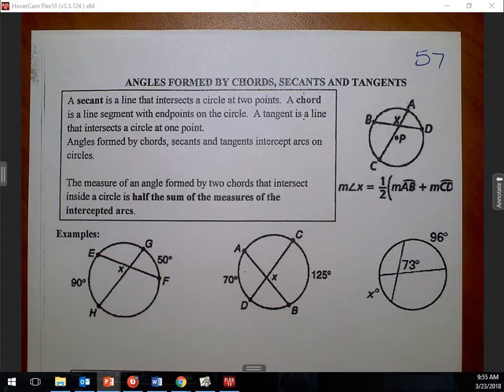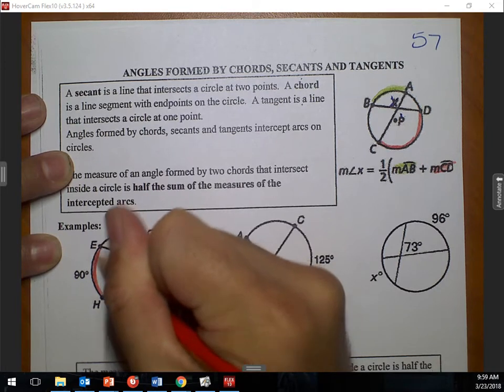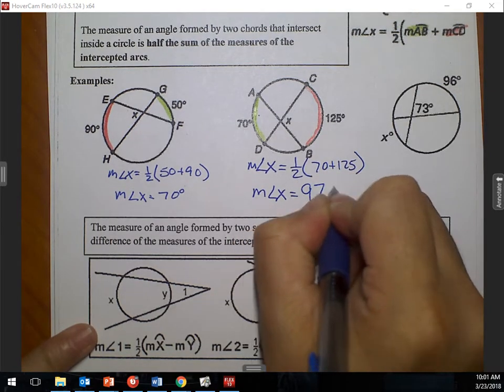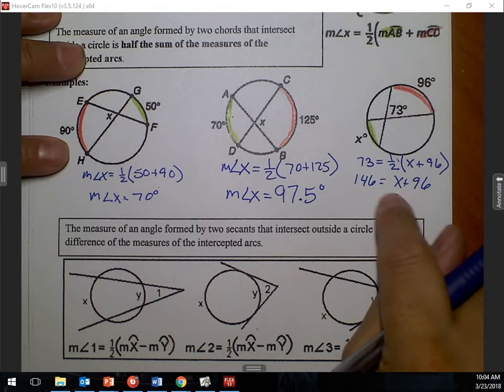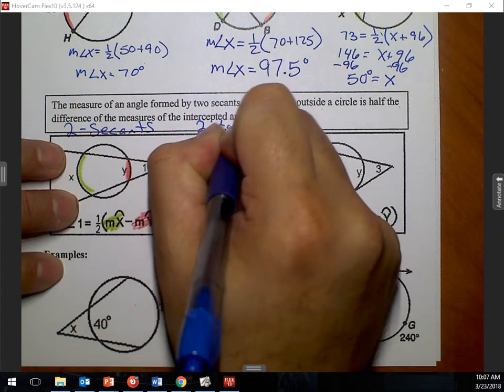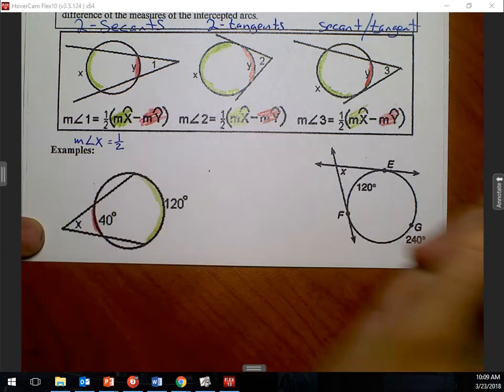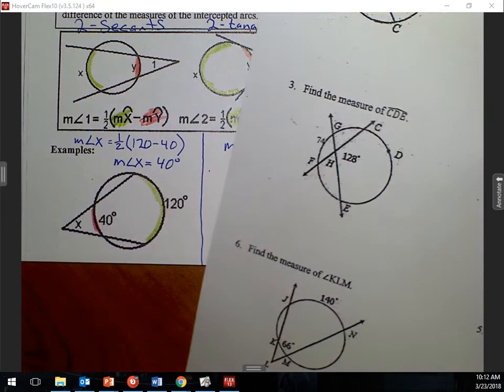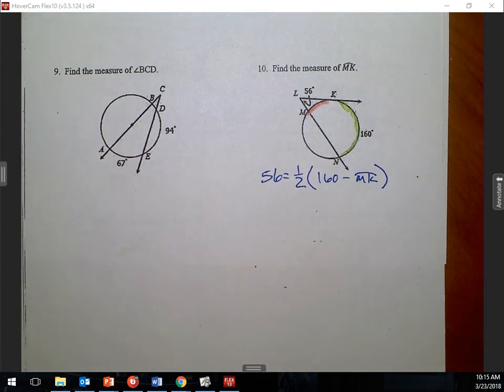Unit 7 Geometry Circles - Angles formed by Chords Secants and Tangents